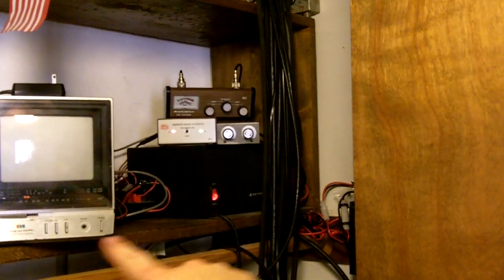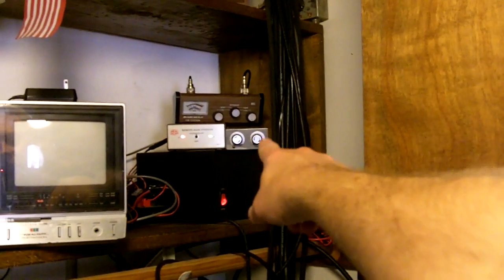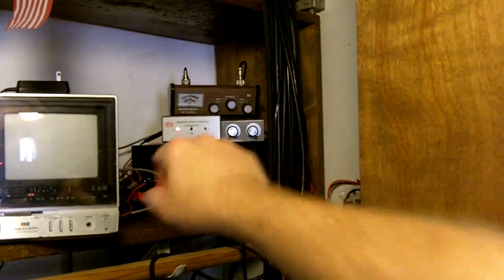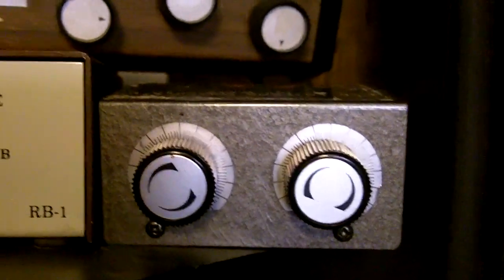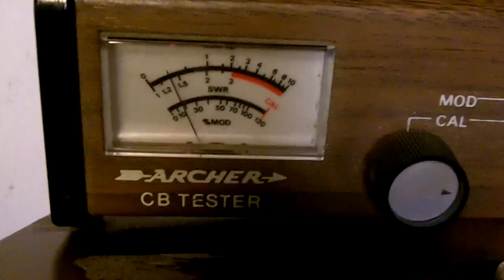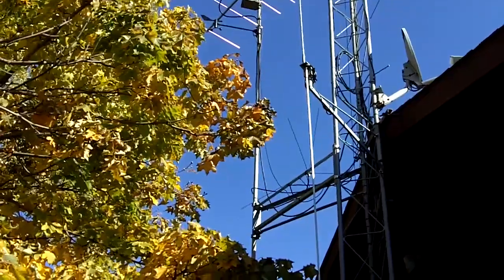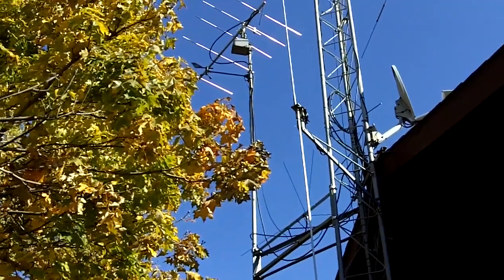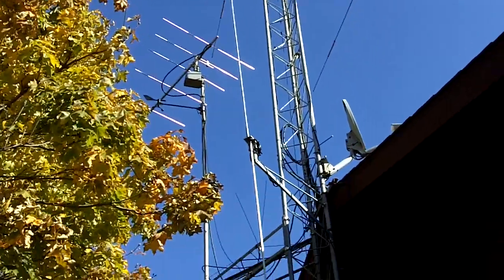Ham Radio 10 Meter Beacon Update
This video is an update to my previous video on the WDØAKX 10 meter beacon on 28.2235 Mhz.